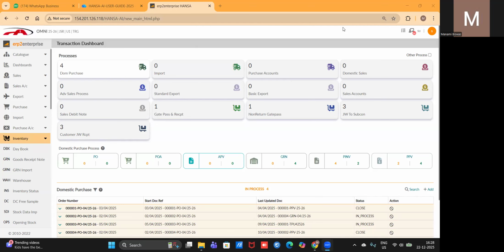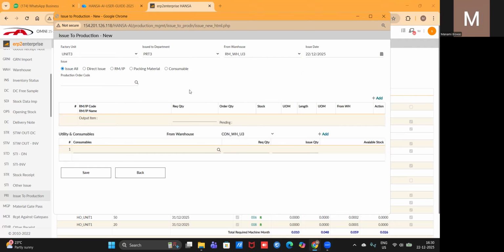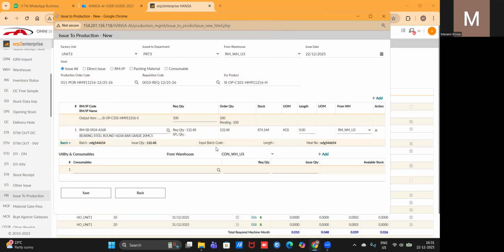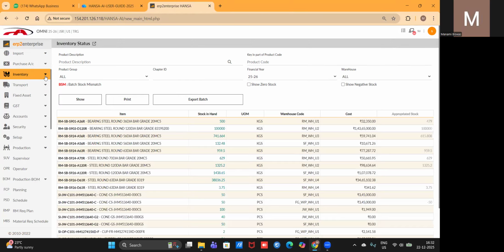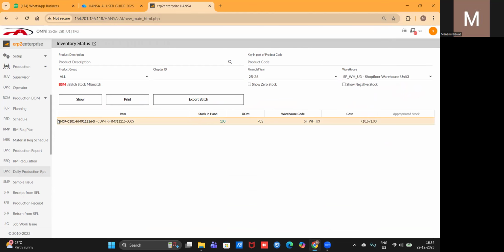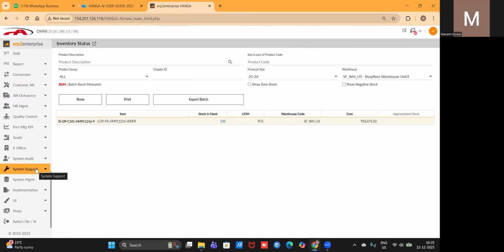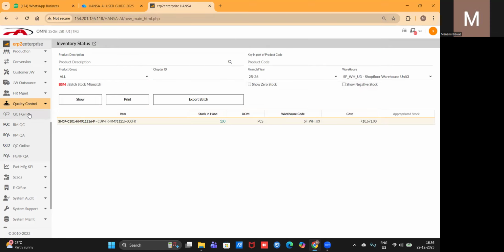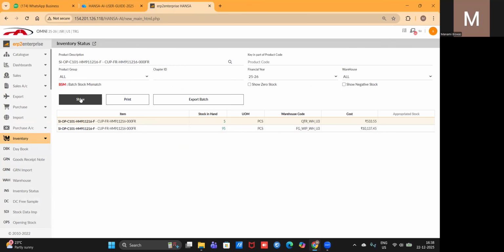Manufacturing Process Flow in HANSA-AI | RM → Slug → Forge → QC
In this video, we walk through the manufacturing process in HANSA-AI, starting from Raw Material (Steel Bar) and ending with quality-approved forged items received back into the FG / WIP Warehouse.

You’ll learn how ERP manages each critical stage:
✔ Issue of raw material for slugging
✔ Conversion of RM into slugged material
✔ Conversion of slugged material to forging
✔ Full material traceability at every stage with inventory management
✔ Quality Control (QC) of forged items
✔ Receiving approved material back into FG / WIP warehouse after QC

📌 On this channel, I simplify ERP processes using real scenarios — practical, structured, and easy to understand.